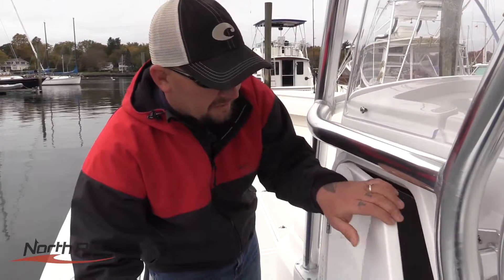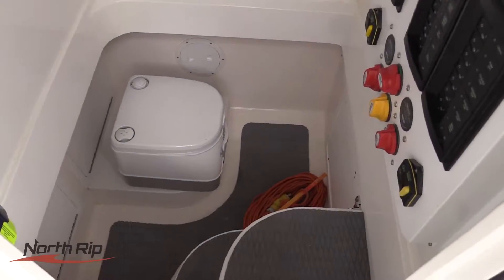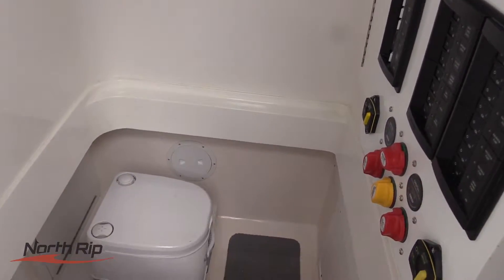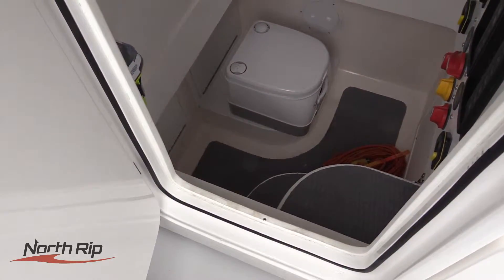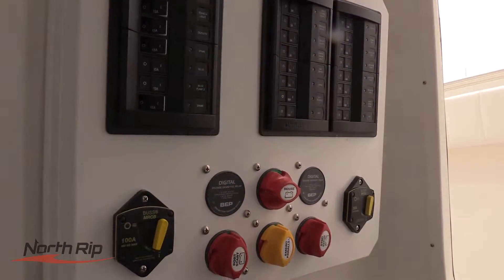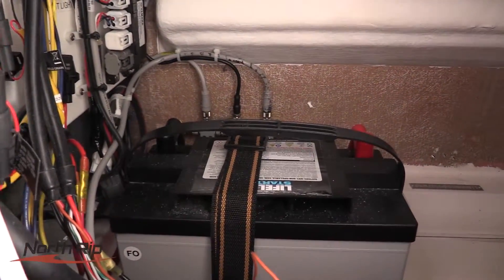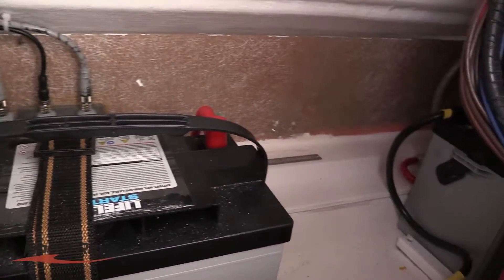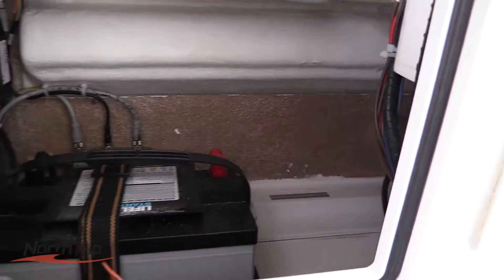North Rip Inside Console